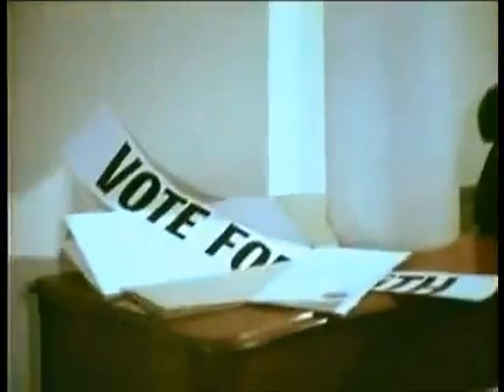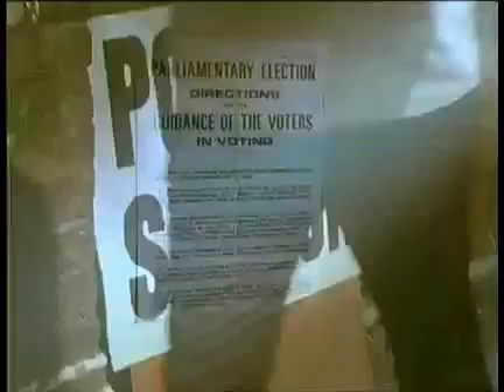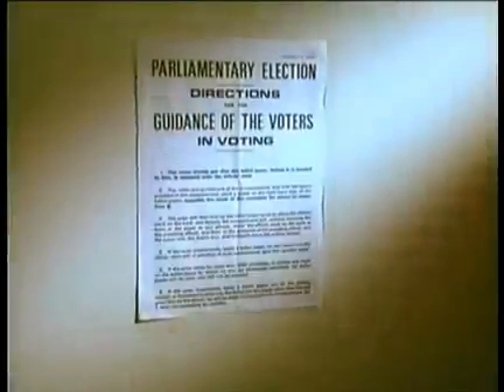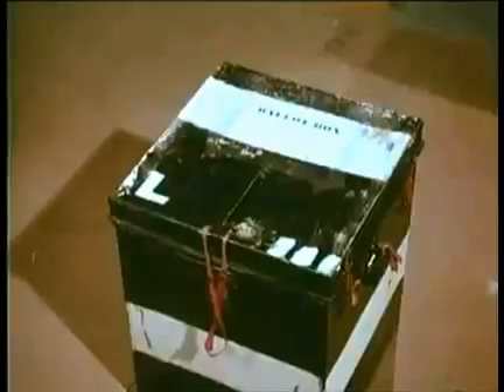How to Vote - General Election Public Information Film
From the 1970 General Election, won by Ted Heath's Conservative Party.